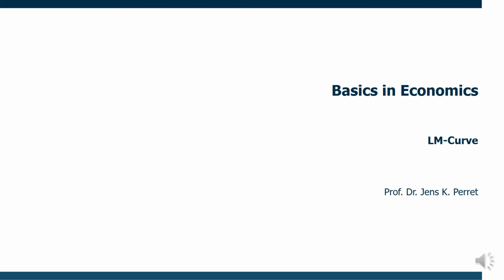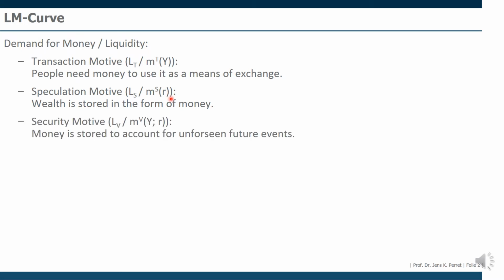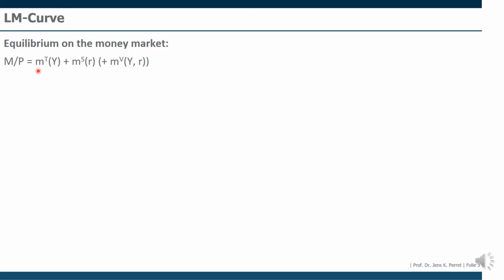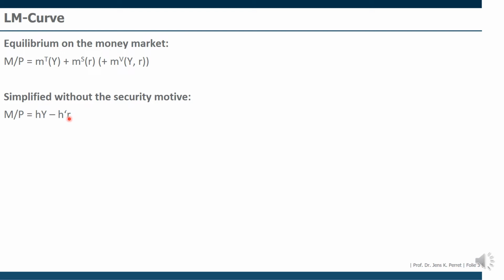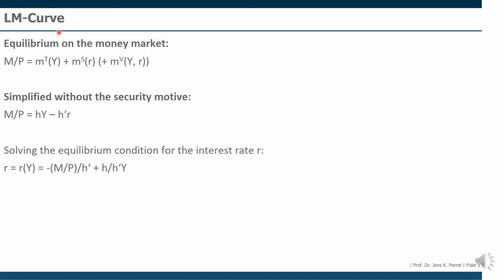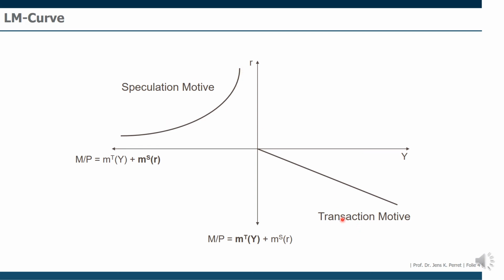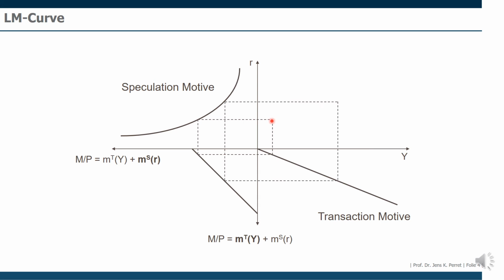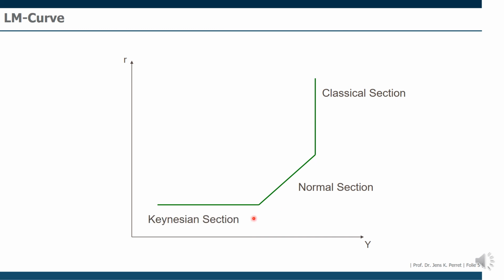Equilibria of the Money Market - The LM-Curve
Theory - LM-Curve - Part 04.03